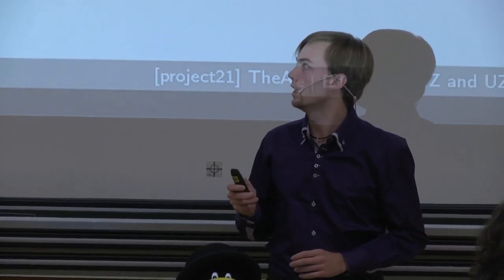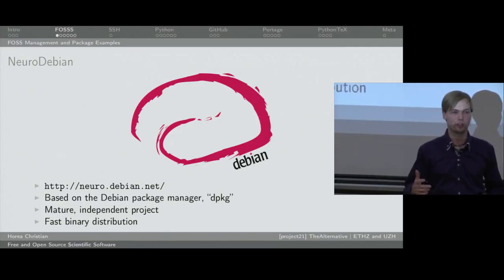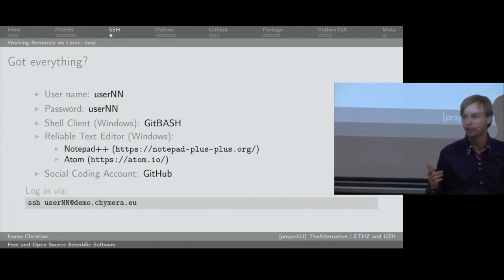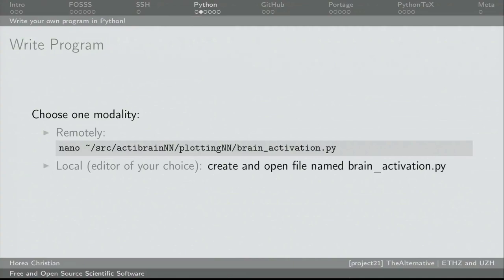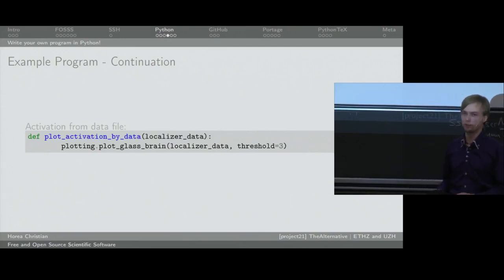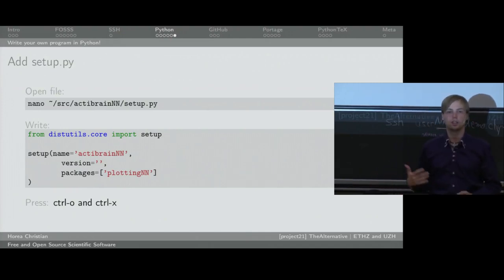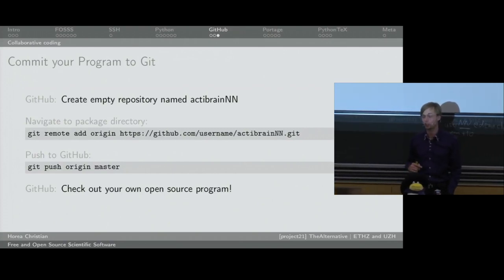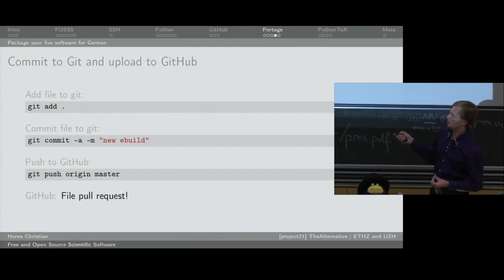Free and Open Source Scientific Software | LinuxDays 2015 | Zurich (CH)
Theory and Practical course demonstrating the intricacies of managing scientific software, and how they can be handled in a free and open source environment.

For this lecture we choose the excellent Gentoo Linux distribution. See the subsequent talk ) and publication ) for more details on Gentoo for scientific software management.